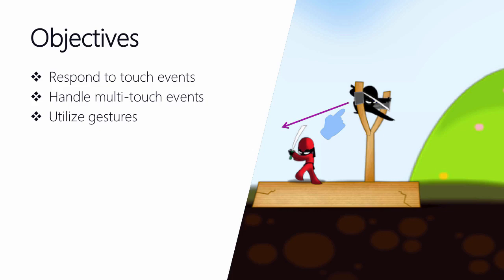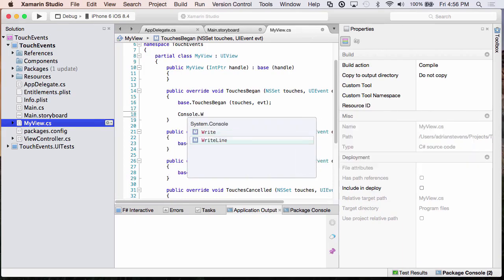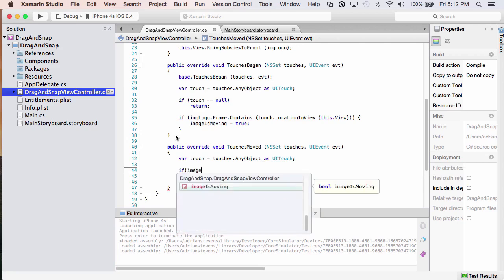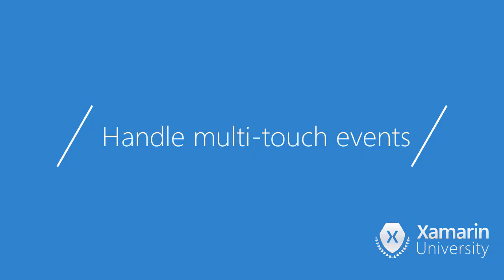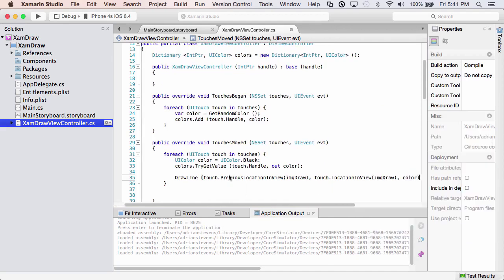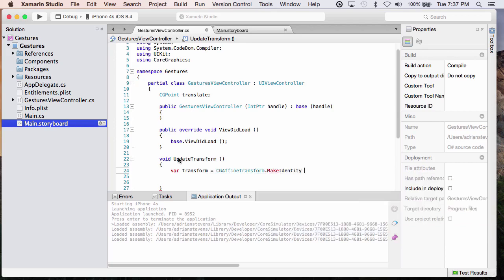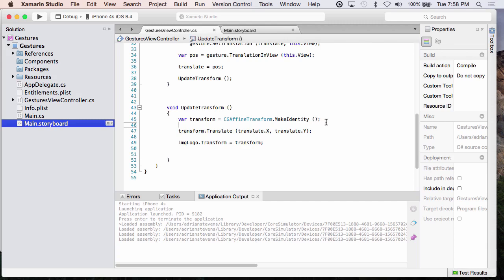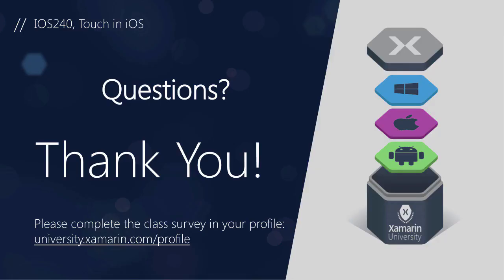IOS240 - Touch and Gestures